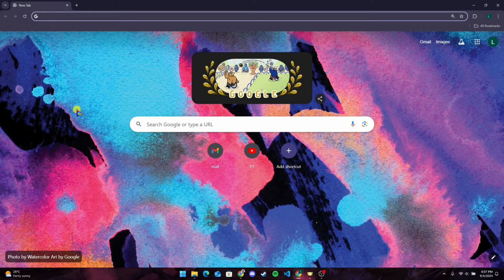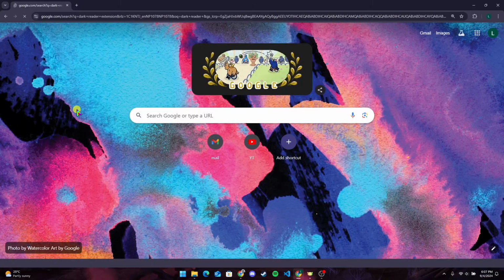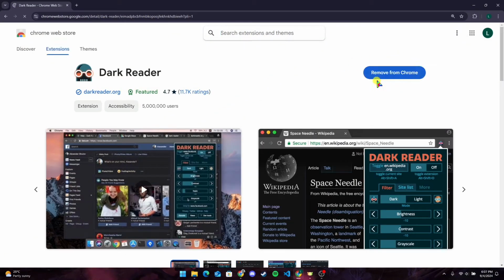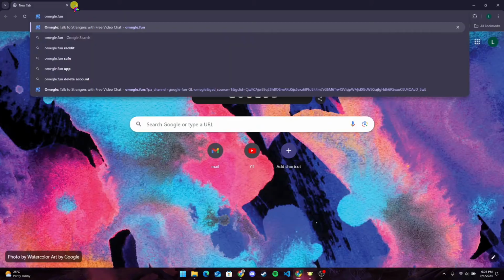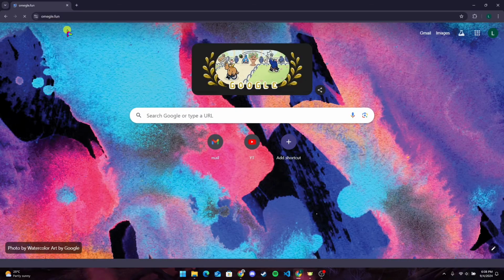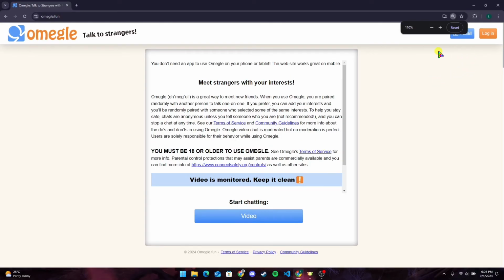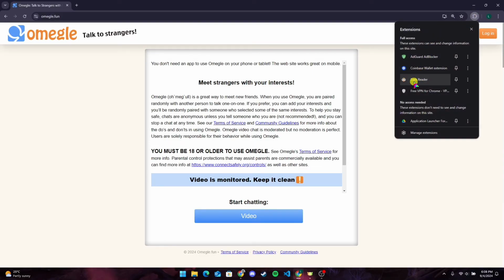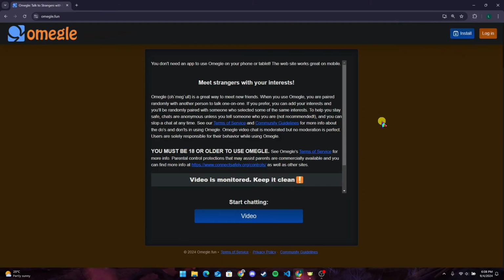How to Make Omegle Dark Mode 2024?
Want to enable dark mode on Omegle for a more comfortable chatting experience? In this video, we’ll show you how to activate dark mode on Omegle using browser extensions and settings. Follow our guide to enjoy a darker, more eye-friendly interface!